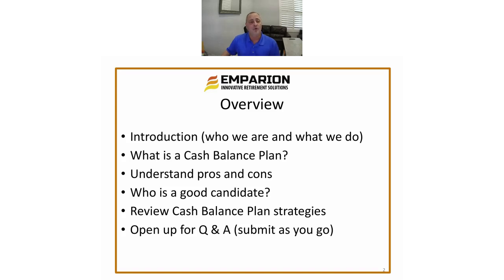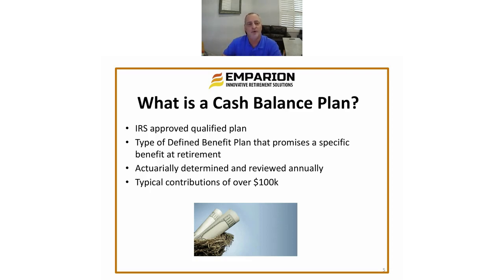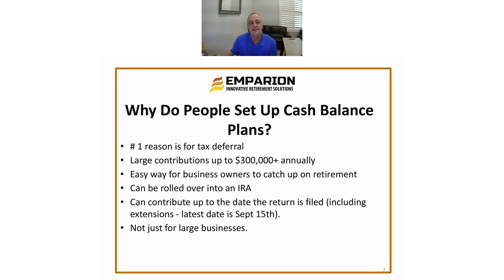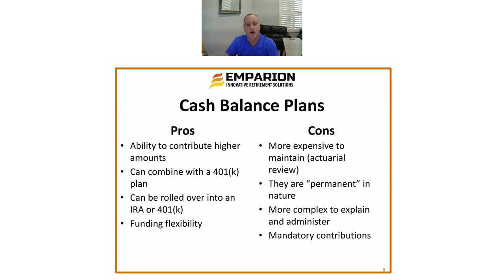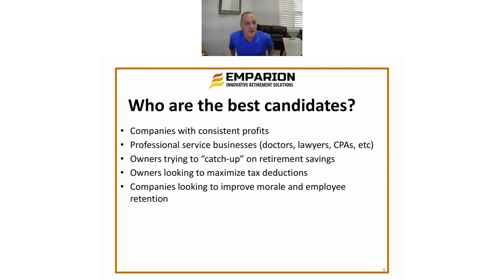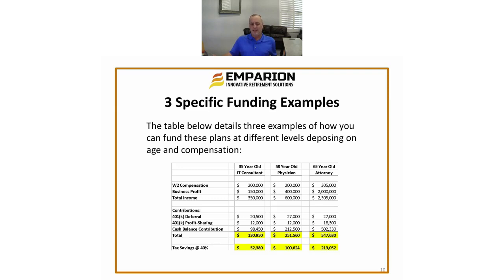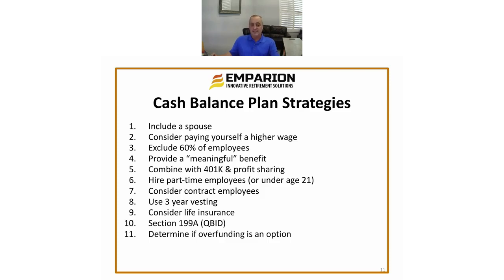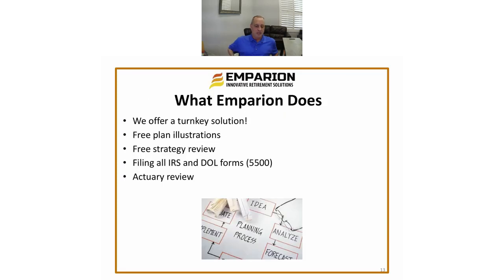What is a Cash Balance Plan? How to Structure a Plan for Your Business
Cash balance plans are one of the best retirement structures on the market. They can be used for various clients, including physicians, IT professionals, consultants, etc.

The plans come with much more significant contributions than a traditional 401(k) or SEP. You can structure them to frontload to get in up to $300,000 or more in year one. But you can customize the structure to get in much more significant amounts in year one, which can lead to more flexibility in future years.

However, these plans are a little more challenging when you have employees. You must provide a meaningful benefit and pass other testing requirements for employees. This can make plans a little bit more complex and increase administrative fees when there are many employees in the plan.

But if you have a high tax bracket above at least 30%, these plans can still be very tax-efficient structures for you. It just comes down to how long you want to have the plan open and how much you want to contribute.

In this video, we discuss the basics of cash balance plans and talk about some of the technical rules and requirements. These plans can be complex, so we try to break them down for you and make them easier to understand.

If you would like schedule a free 30-minute call to review your situation, click on the following link: